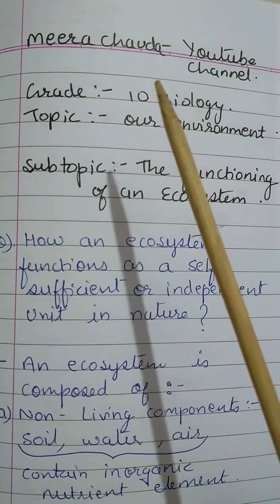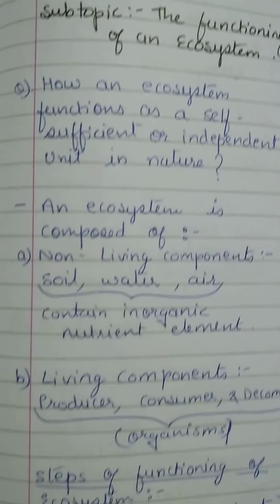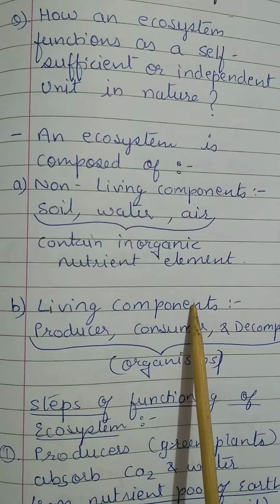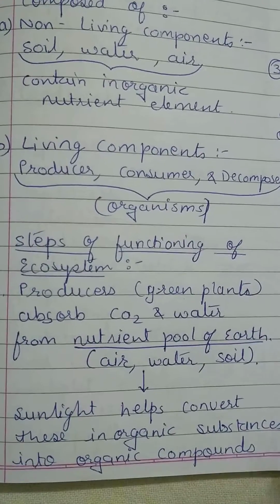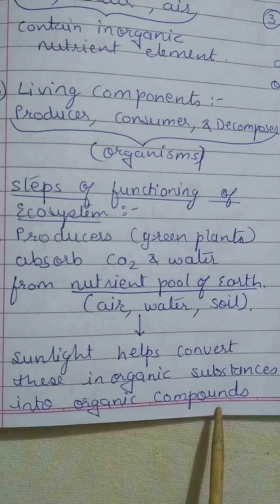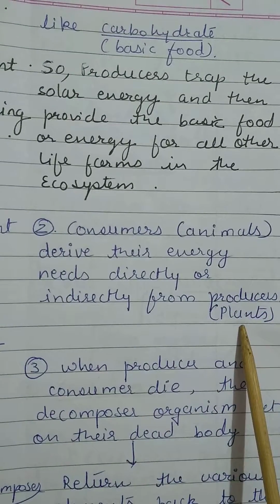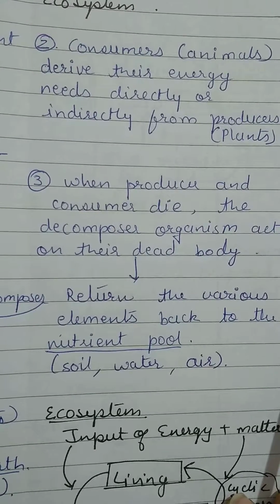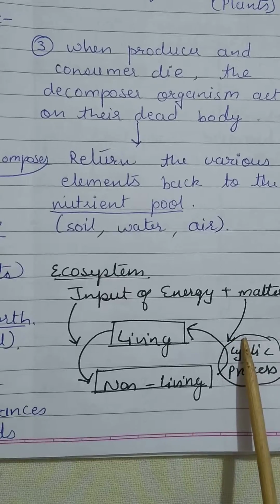Functioning of an ecosystem